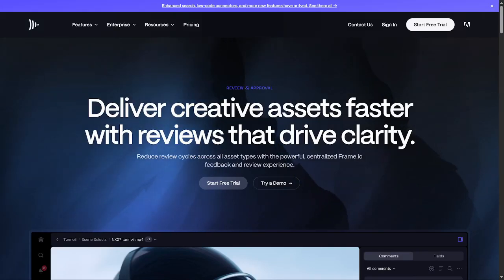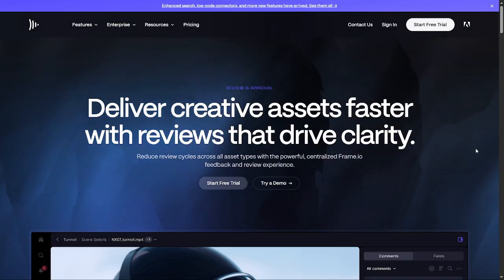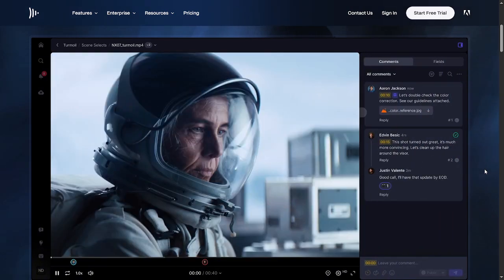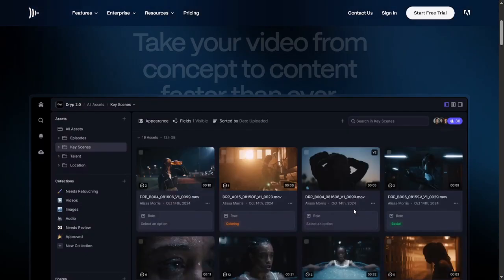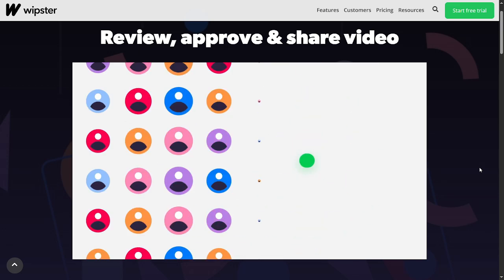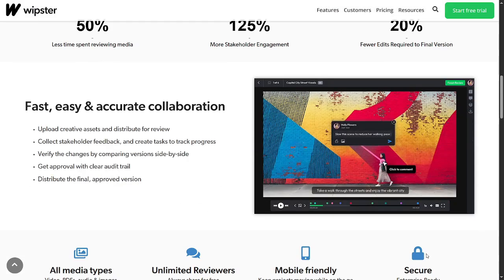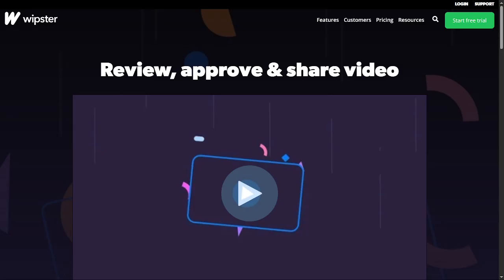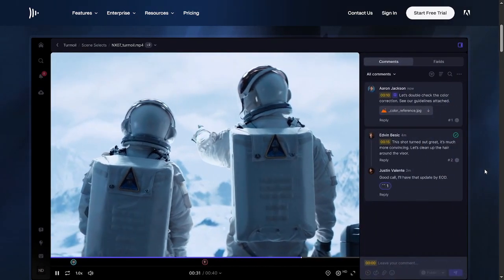NEW* Frame.io vs Wipster — Best Video Review & Approval Platform for Agencies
Frame.io vs Wipster — which video review tool lets agencies collaborate faster and smarter with clients? We dive into ease of review, version control, third-party integrations, and pricing so you can decide what fits your workflow.